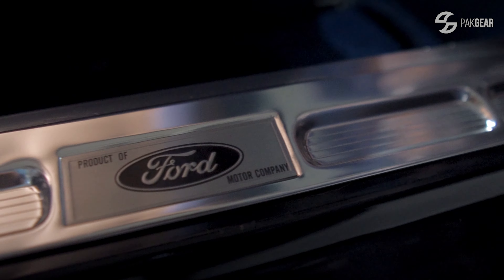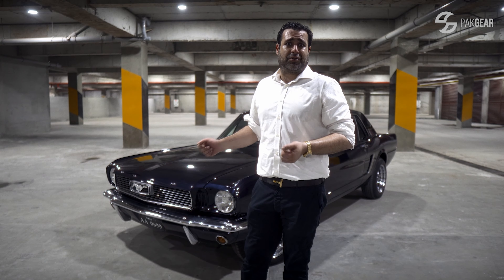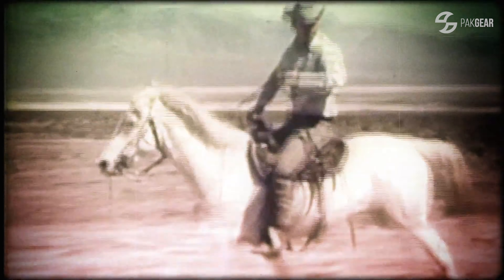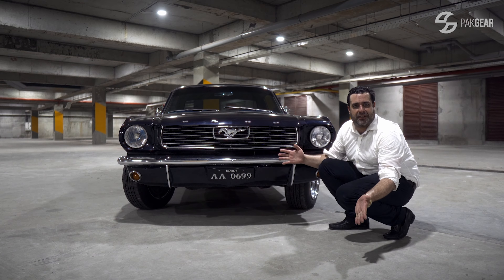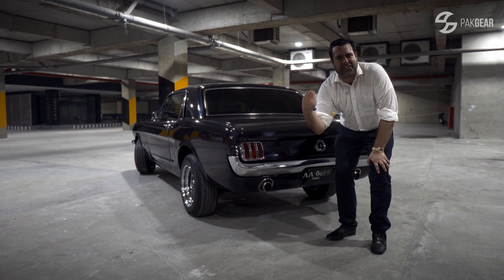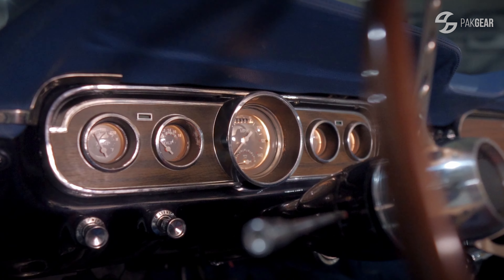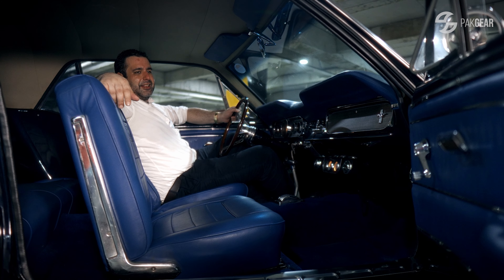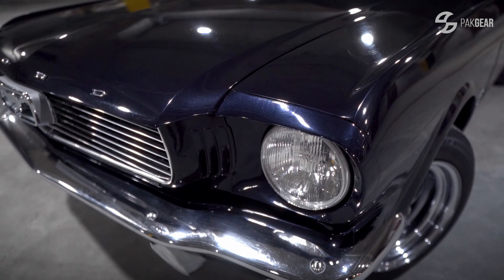Ford Mustang 1965 | American Stallion | PakGear